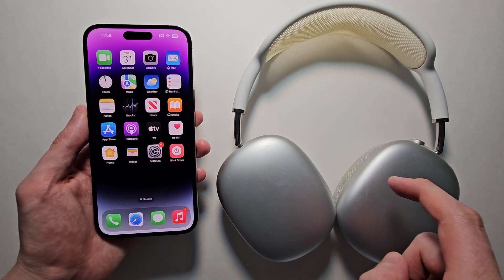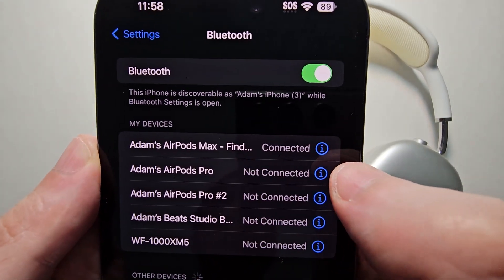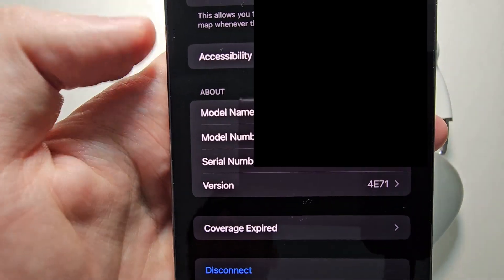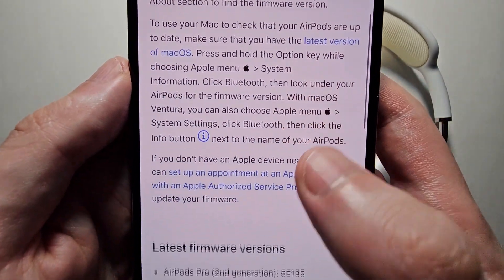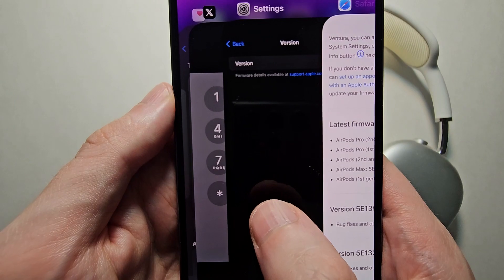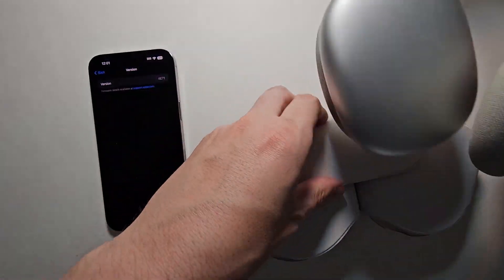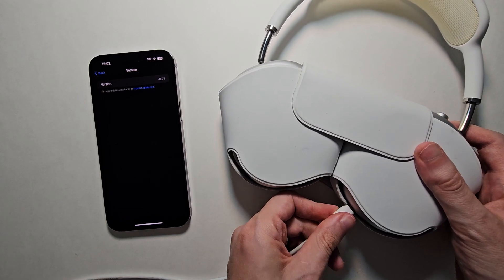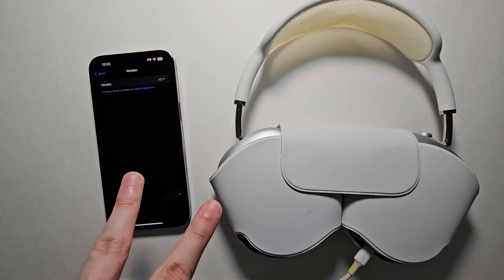How to Update Firmware on AirPods Max!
How to update the software firmware for Apple AirPods Max.